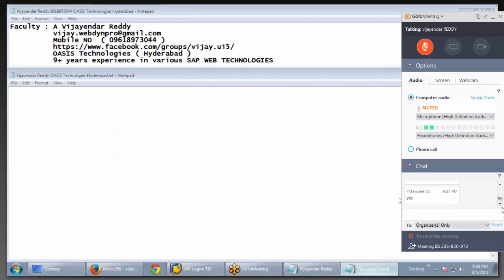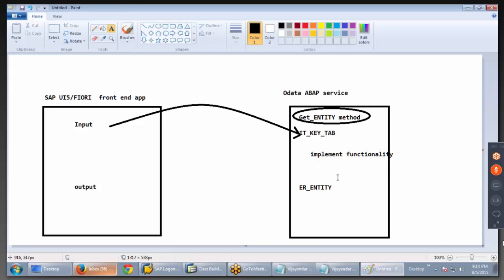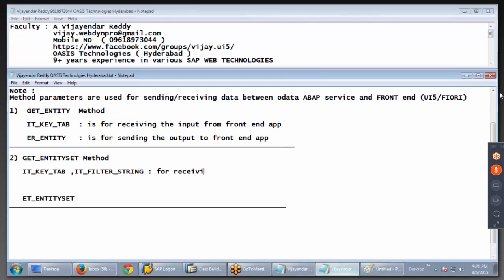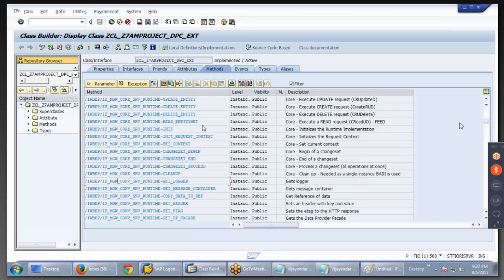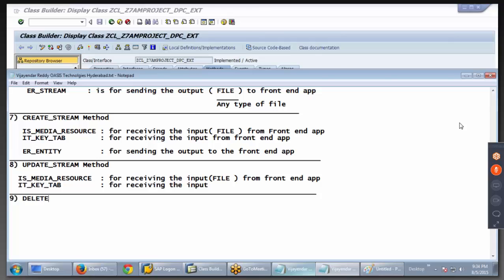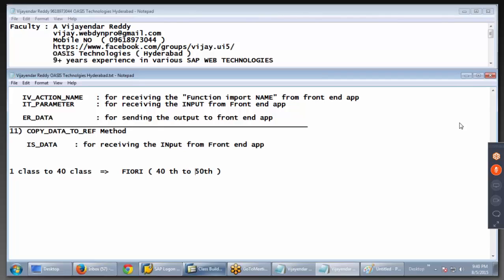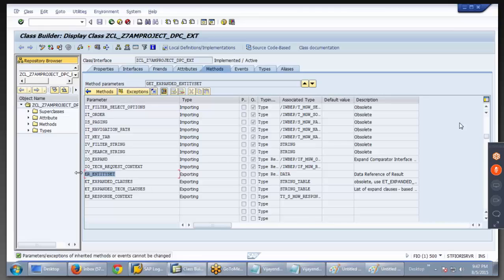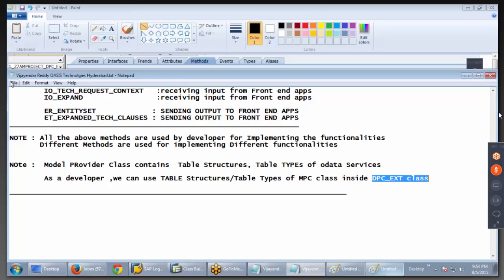SAP UI5 7